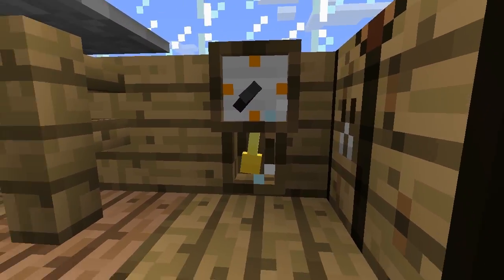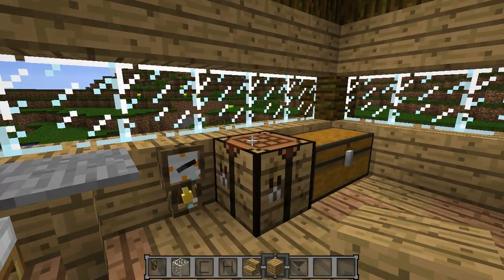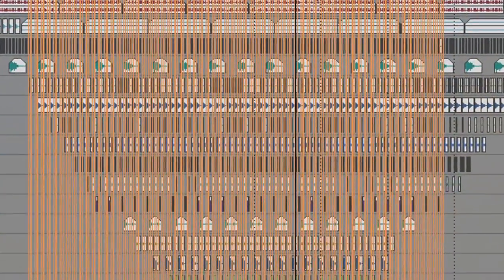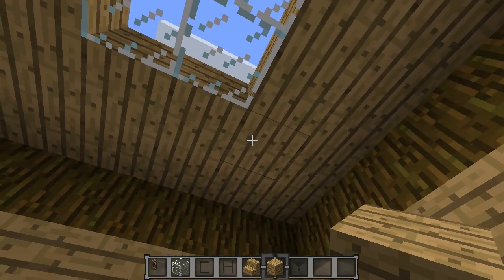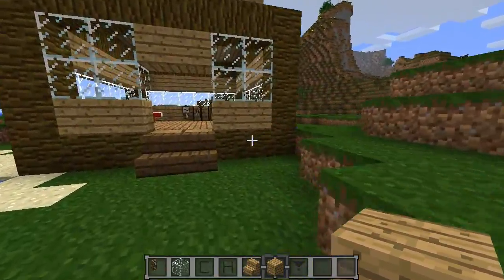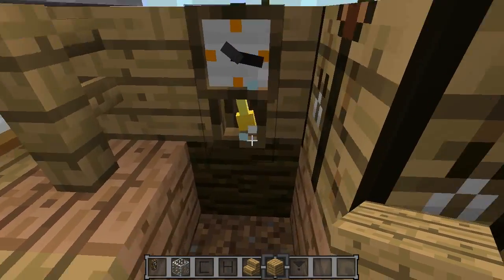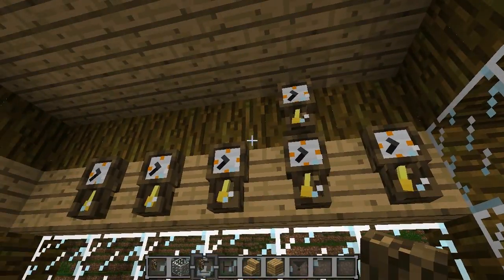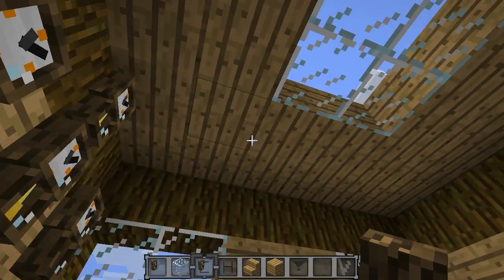Minecraft Mods - PENDULUM CLOCK MOD! MAKE MINECRAFT REALISTIC! [1.4.7]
Sound song or GalacticCraft review? Comment!

Hey Everyone,
Hope you enjoyed my 1.4.7 Minecraft mod review on the "Pendulum Clock" mod. If you would like to check out this mod go

Chaz